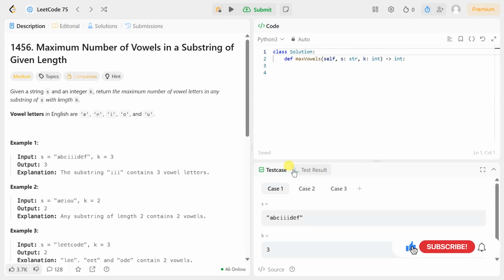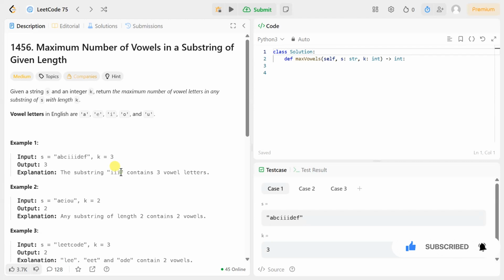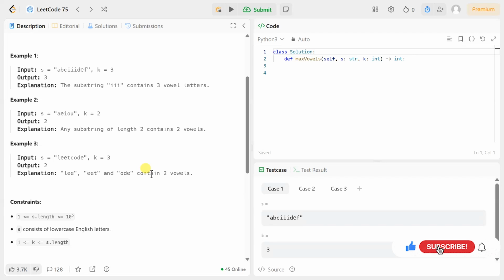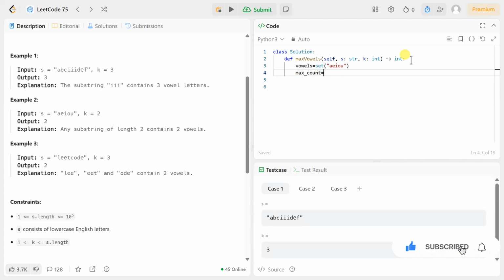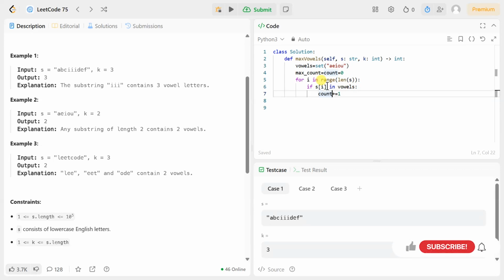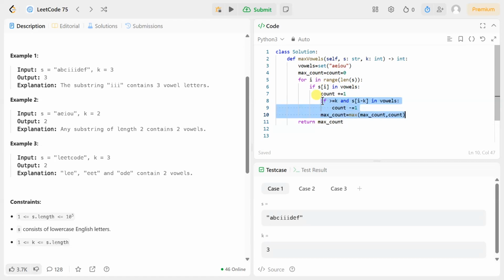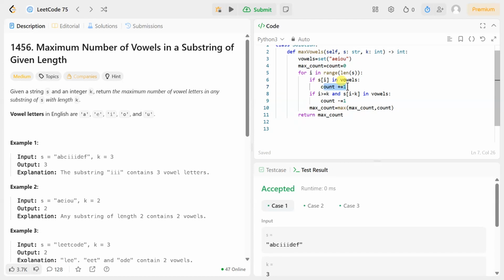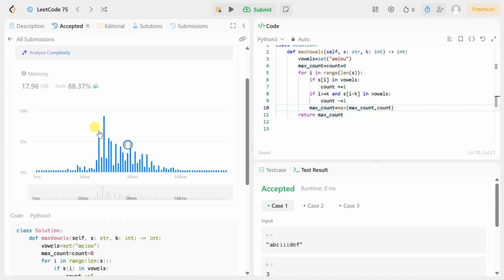Max Vowels in a Substring | Sliding Window Method | Leetcode Solutions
Unlock the secret to solving one of the most common coding interview problems using the sliding window technique!
In this video, we dive into a fun and challenging problem:
👉 “Given a string s and an integer k, find the maximum number of vowels in any substring of length k.”

We’ll break it down step-by-step with clear Python code and real examples:

What makes this problem tricky?

How sliding window solves it efficiently!

📚 Example Covered:

Input: "abciiidef", k = 3 → Output: 3

Input: "aeiou", k = 2 → Output: 2

Input: "leetcode", k = 3 → Output: 2

LeetCode practice

Python coding learners